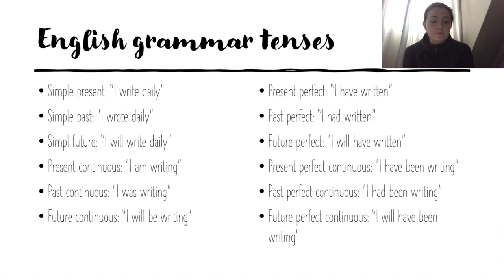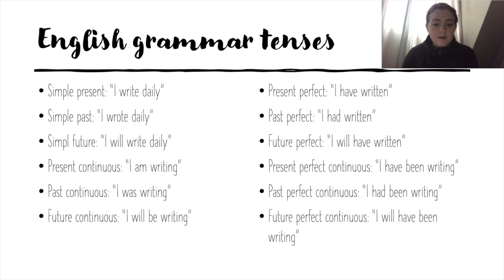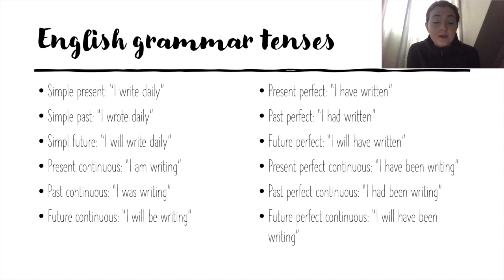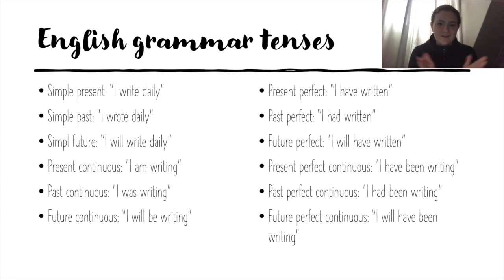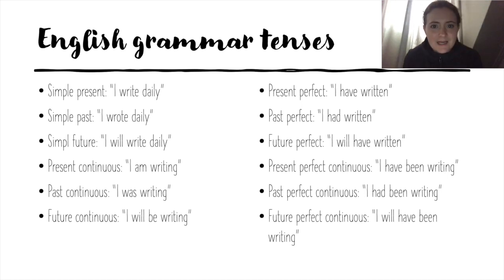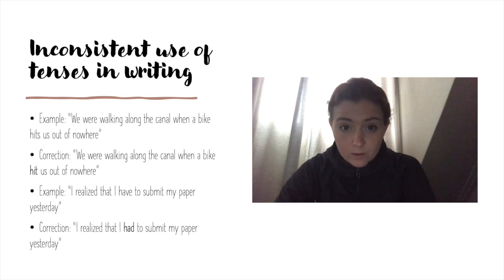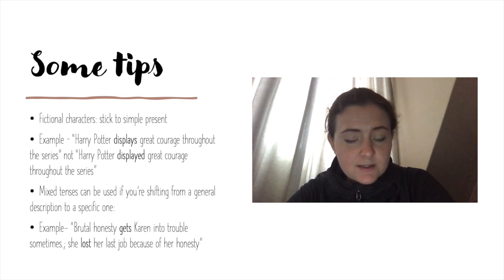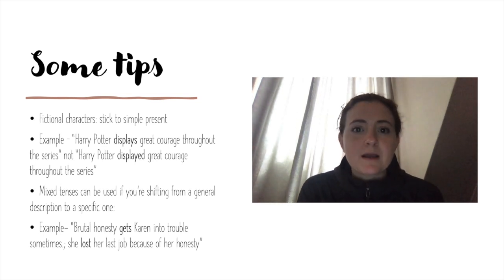English Grammar Tenses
Hi everyone!

This foundation video on grammar tenses is one I designed for my second year Academic English students at Wittenborg but it is truly universal for all! So give it a watch and of course, a like!

Want a hard copy of an English grammar book? Consider using the grammar exercise book I wrote last year with another American for Van Dale:

Check out my "Study Saturday" playlist for more general English videos!